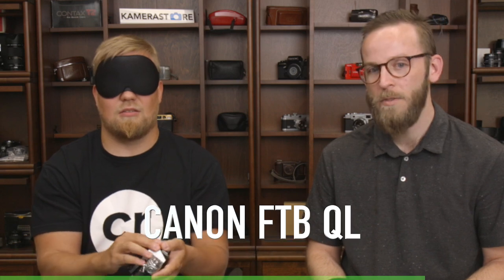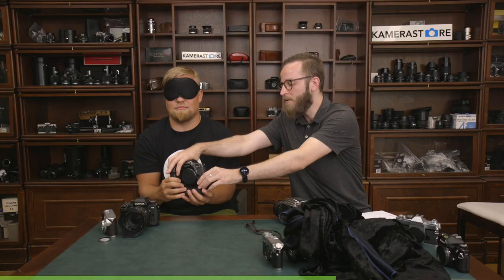Blind Camera Feels: Guess the Film Camera w/ Nico's Photography Show & Camera Rescue!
Nuno, Jordan from @Cameraville , Nico from @NicosPhotographyShow  , and Juho from @CameraRescue  play a game of Guess the Camera! They go in blind and try to guess models based on feel alone!

Time Codes:
00:00 - Introduction
01:20 - Nico (Nico's Photography Show)
04:07 - Nuno (Kamerastore.com)
07:08 - Juho (Camera Rescue)
10:25 - Discussion / Conclusions